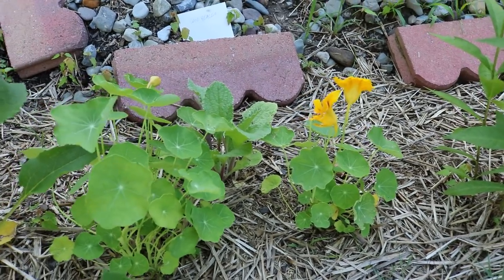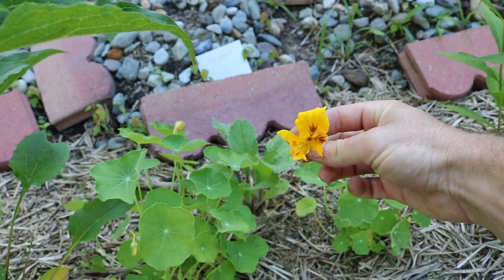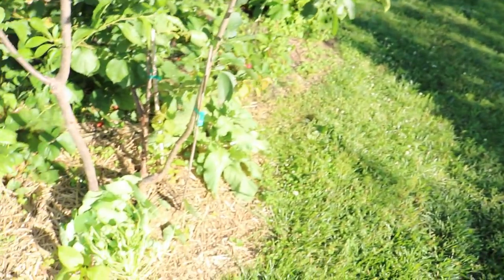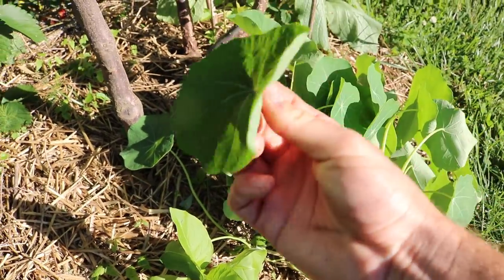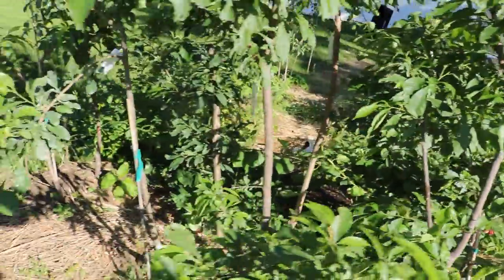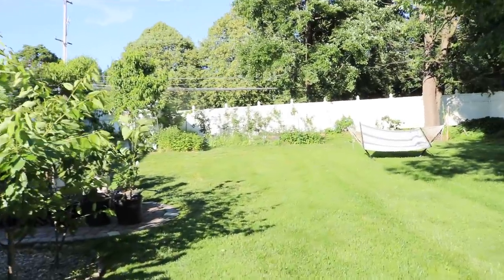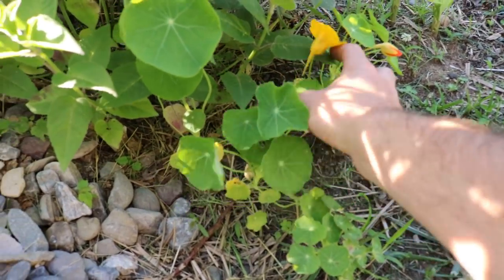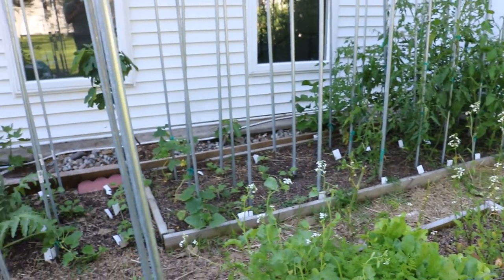Nasturtiums: Very Under Appreciated